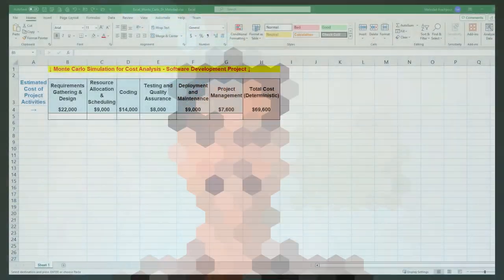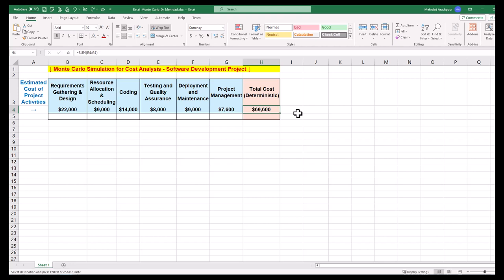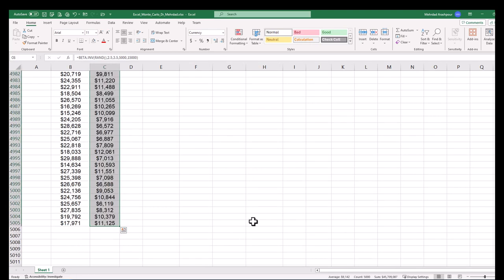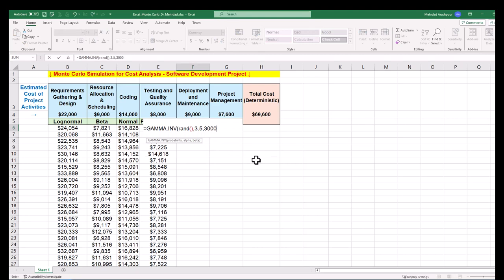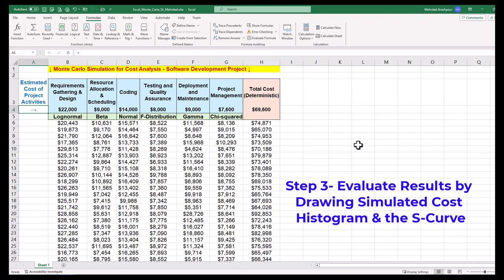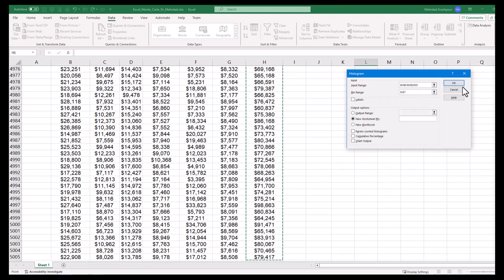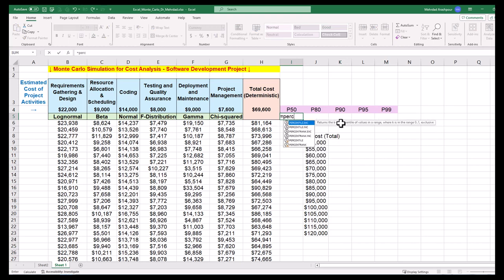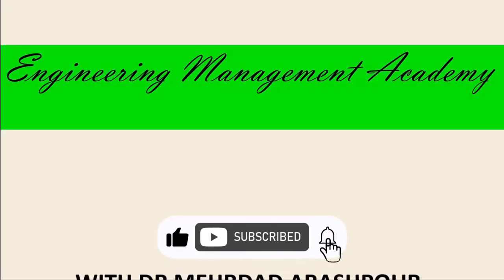Monte Carlo Simulation in EXCEL 4 Steps Project Risk Management Discrete Event Simulation Confidence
In this video of engineeringmanagementacademy excel is used for montecarlosimulation by drmehrdadarashpour
 ⌛ TIMESTAMPS
0:00 - Introduction to Project Simulation in Excel
0:22 - Excel’s inverse functions for random number generation (Lognormal, Beta, Normal, F-Distribution, Gamma, Chi-squared)
1:02 - Step 1 (Generate Random Values for Input Variables Based on Historical Data)
4:28 - Step 2 (Calculate Simulated Project costs using Stochastic Inputs)
5:03 - Step 3 (Evaluation of Results by Drawing Simulated Cost Histogram & S-curve)
7:02 - Step 4 (Calculation of Quantitative Results & Percentiles)
8:07 – Concluding Remarks

Let’s focus on stochastic cost modeling of a project. We can follow only 4 simple steps in Excel to perform Monte Carlo Simulation for our risk management example based on ISO31000, which is the international standard for risk management.

Step 1 is to Decide on Distribution of Input Variables Based on Historical Project Data
Let’s start by analyzing the provided spreadsheet, accounting for 6 activities in a software development project with a deterministic estimated cost of $69,600. The 1st activity of ‘Requirements Gathering & Design’ has an estimated cost of $22,000 but our previous projects show that there is probability & randomness around this activity. The best fitting distribution, which can explain variability in our historical data is Lognormal Distribution. We can generate random inputs for ‘requirement gathering & design’ by entering in the formula bar, =LOGNORM.INV(RAND(),μ,σ). The 2nd project activity of ‘Resource allocation & scheduling’ has a single-point estimated cost of $9,000 & the best fitting distribution to historical data is Beta Distribution. The 3rd project activity of ‘Coding’ has a single-point estimated cost of $14,000 & our previous projects show that the best-fitting distribution is Normal curve. The 4th project activity of ‘Testing & Quality Assurance’ has a single-point estimated cost of $8,000. the best fitting distribution based on historical data is F Distribution or Fisher. The 5th project activity of ‘Deployment & Maintenance’ has a single-point estimated cost of $9,000. our previous projects show that the best fitting distribution is Gamma. The 6th activity is ‘Project Management’ & has a single-point estimated cost of $7,600. Chi-squared Distribution explains the data scatterdness.

Step 2 is to Calculate Simulated Project Costs using Stochastic Inputs
Let’s start by calculating the total project cost for the set of 6 activities. Use the ‘Sum’ Function in Excel to add up non-deterministic cost estimates of 6 activities defined by their statistical distributions. Next, we should click & drag down to find 5,000 non-deterministic estimates of total project costs. The large population of cost samples offsets the effect of outliers or extreme cases in the data.

Step 3 is to Evaluate Results by Drawing the Simulated Cost Histogram & S-curve
To draw professional histograms, we’ll need the ‘Data Analysis Toolpak in Excel. We can create static & reproducible results by stopping automatic re-calculations. This is helpful when reporting to project clients since they can check how outputs have been produced. To draw the histogram Remember to check two tick boxes for ‘Cumulative Percentage’ & ‘Chart Output’. It would be possible to find different P-values by drawing two perpendicular lines, as demonstrated for P80 here. This concludes the 3rd step in performing Monte Carlo Simulation using Excel.

Step 4 is to Calculate Quantitative Results & Percentiles
We have simulated project costs for 5000 iterations & drawn the histogram, which is similar to the probability density function or PDF. The s-curve, which is similar to the cumulative density function or CDF allows for calculation of percentiles such as 80th, to analyse uncertainty. Now, we can focus on the quantitative calculation of percentiles using our Tabular data. Let’s start by calculating the 50th percentile or median or P50. Click on the relevant cell & press the = sign. In the formula bar, enter =PERCENTILE.EXC or Exclude & select the output array. The next function argument to enter is the kth percentile, which is 0.5. We follow same procedure for P80, P90, P95 & P99.
The comparison of P-values shows the increasing trend in stochastic cost estimations when confidence intervals increase.

Preliminary results & inferences: Note that Excel generates pseudorandom numbers rather than true random numbers. Those are generated using a deterministic algorithm that starts with a seed value. For advanced project risk assessment, use specialized software such as Oracle Primavera Risk Analysis, Palisade @RISK or Crystal Ball.